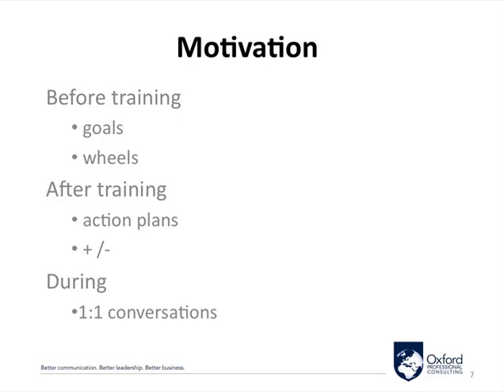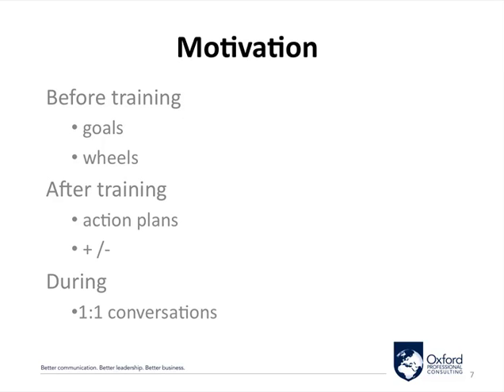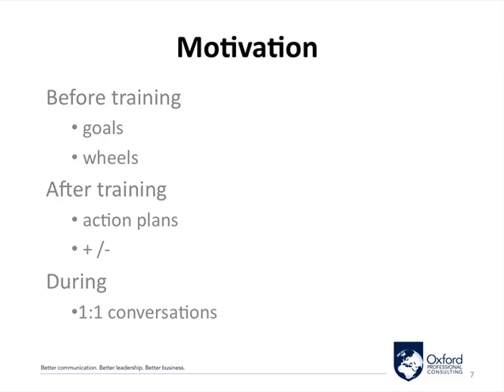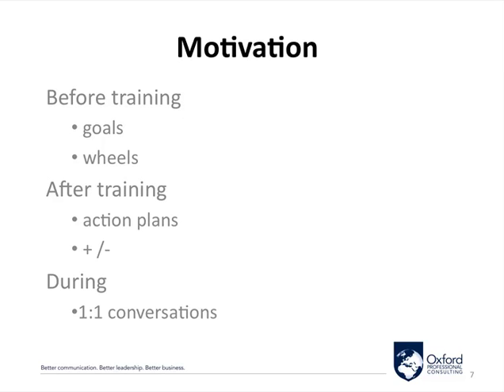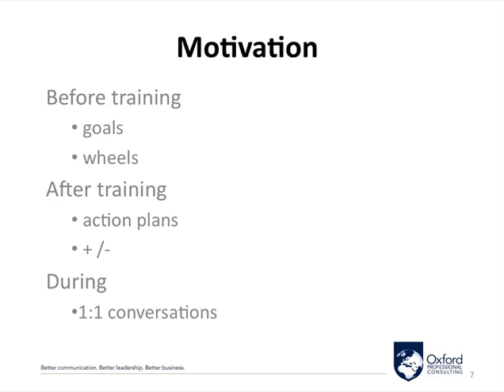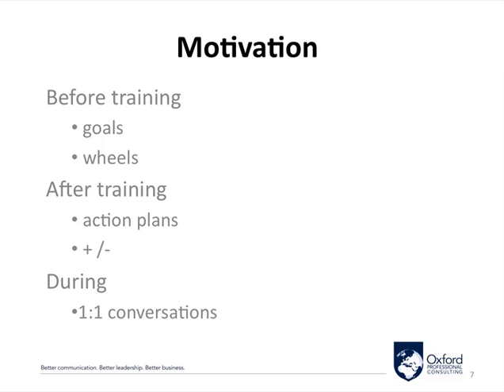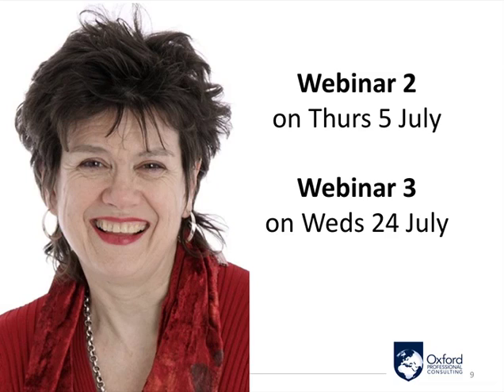Coaching In ELT Webinar 1 June 2012